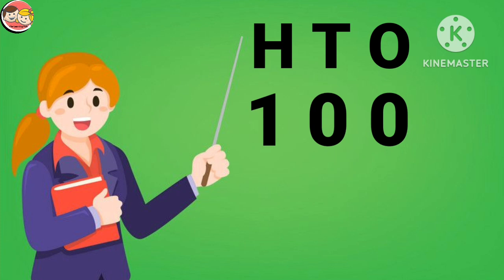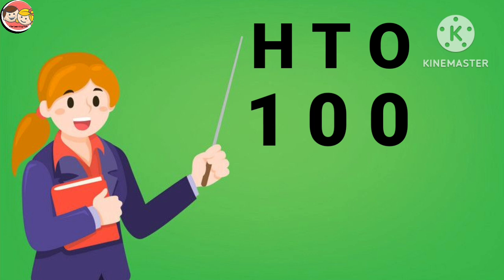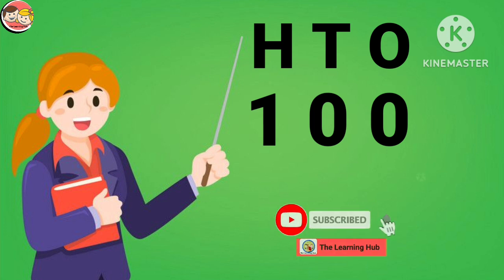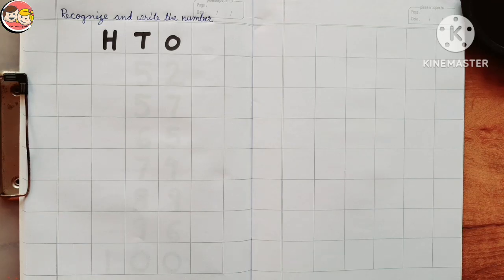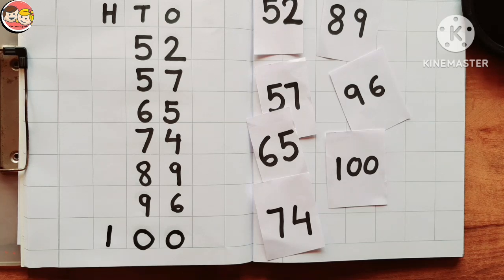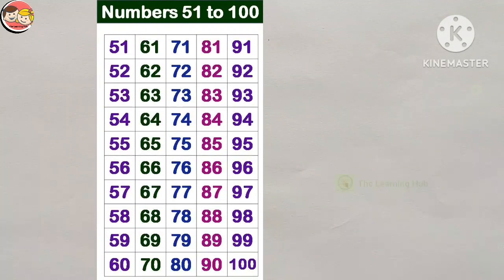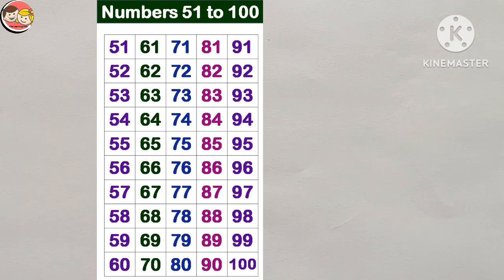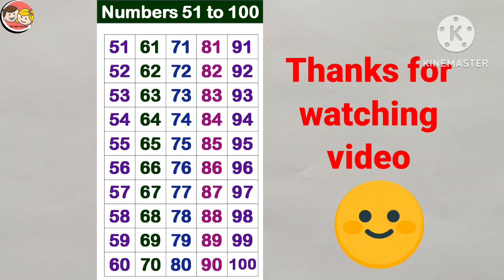Let's learn counting 51 to 100/forward counting 51 to 100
counting from 51 to 100..It's a very easy topic despite of this I will request you to watch the video ...

previous videos:-